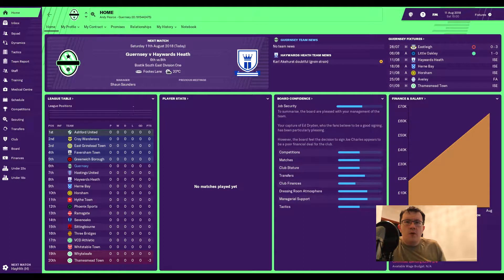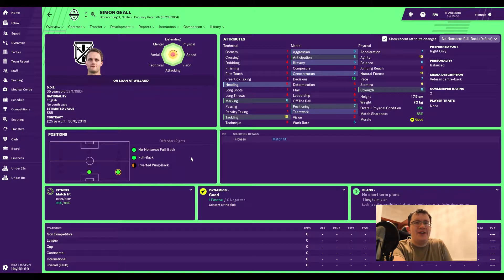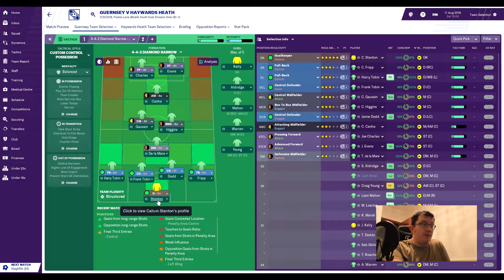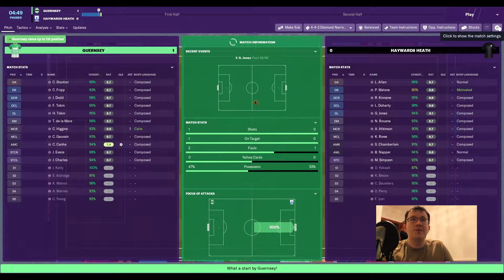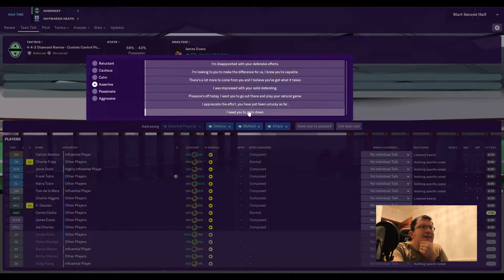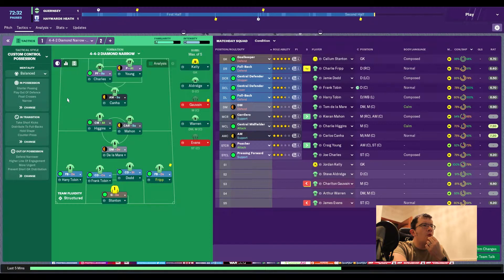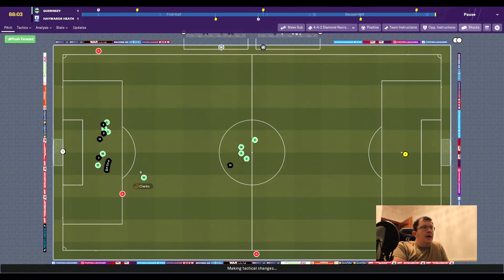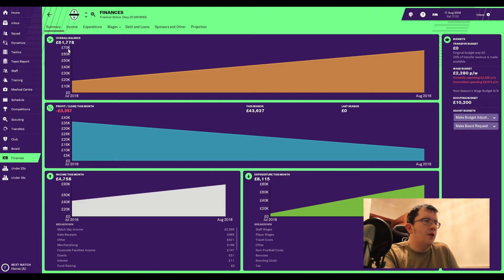FM19 - Guernsey FC Tier 8 S1 E1 - Debut!!!!!!!!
Match Day 1 for the Green Lions v Haywards Heath Town - Can the Narrow Control tactic be a winner in Tier 8?

Many thanks to DrBenjyFM, SecondYellowCard, Lollujo and Loki Doki for their amazing content that made me start this series in the first place,  to TheFMEditor for the Tier 10 database I'm using and to FMScout for the many different views and filters I will be using

Creative Commons usage  -

Outro - Alex Berosa - New York City